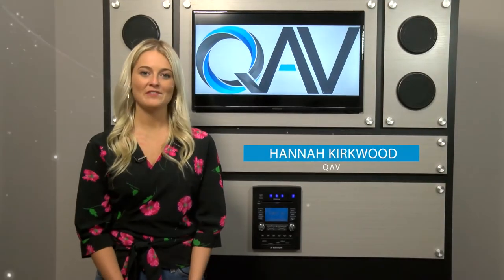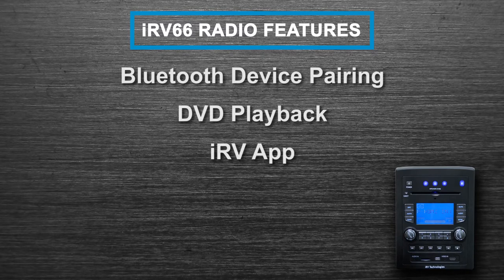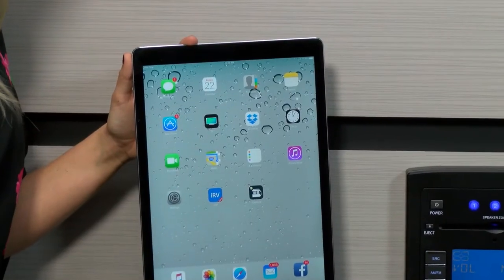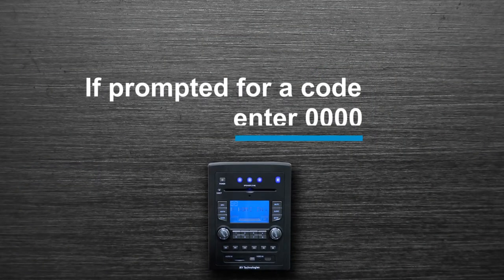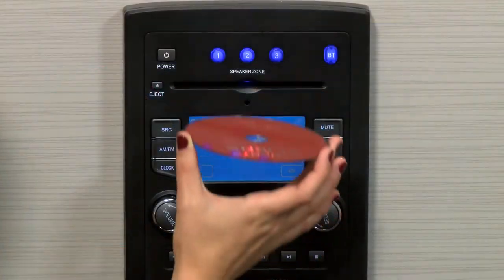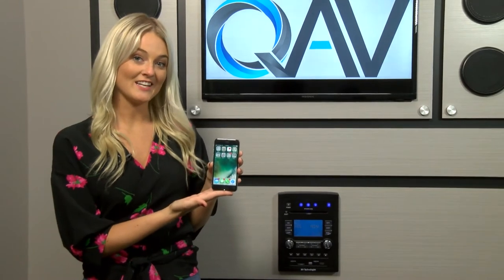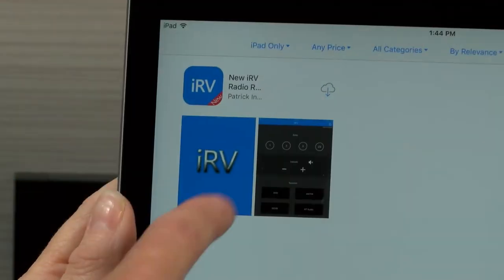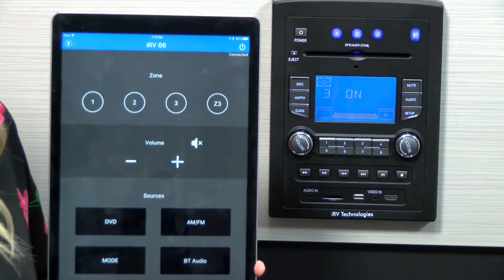How to operate your iRV66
Learn how to operate your iRV technologies iRV66 radio.